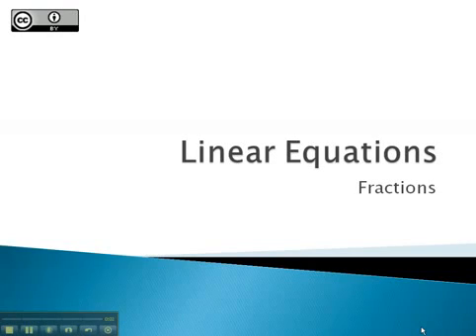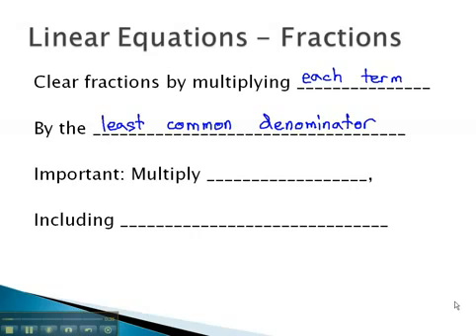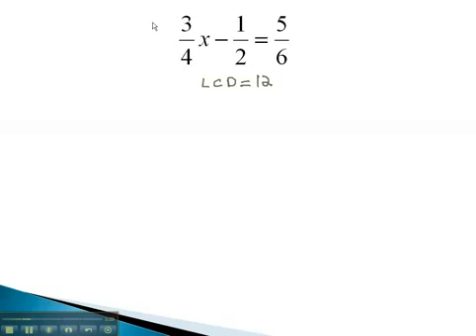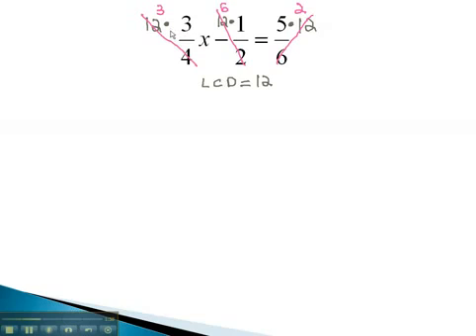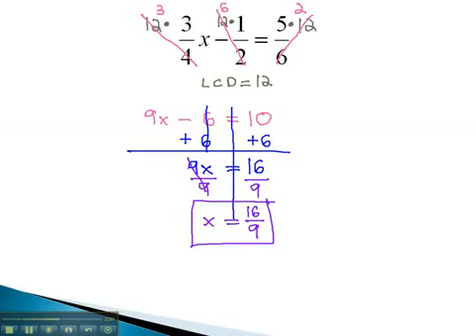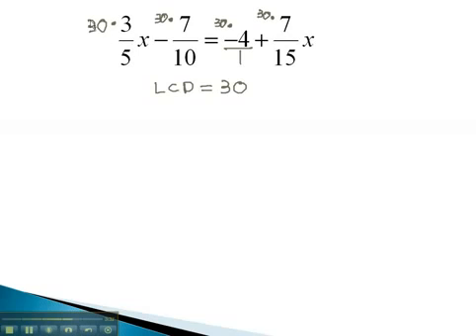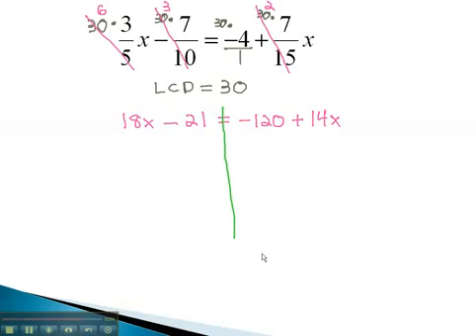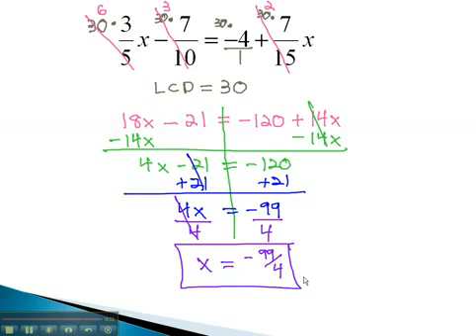Saylor.org MA001: Tyler Wallace's "Linear Equations - Fractions"